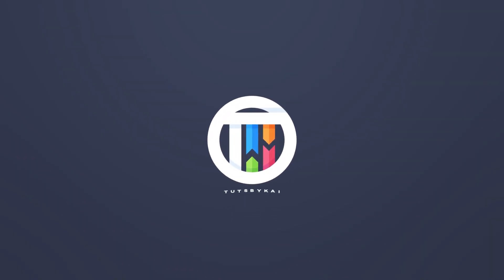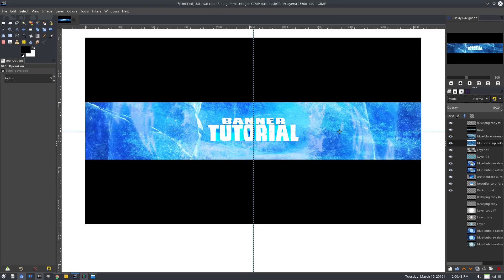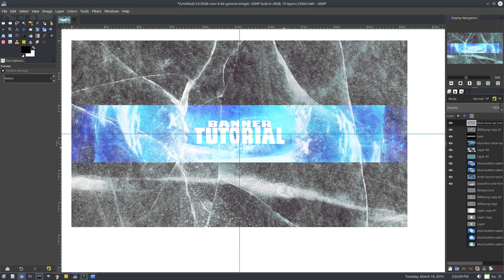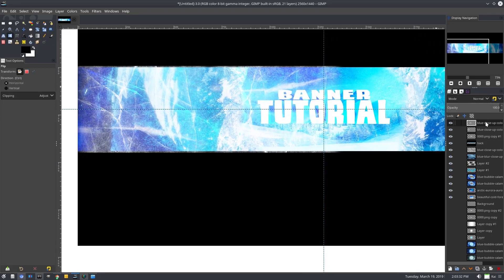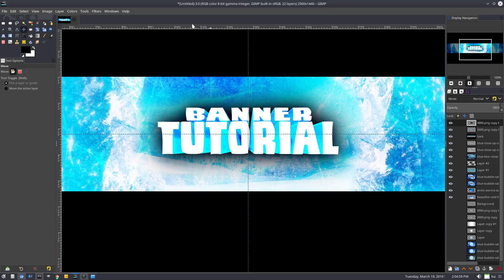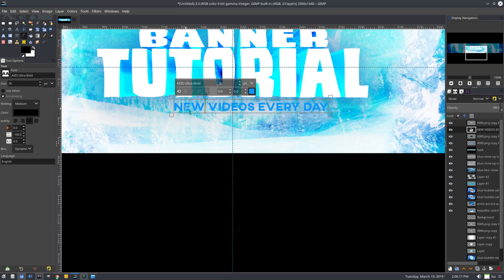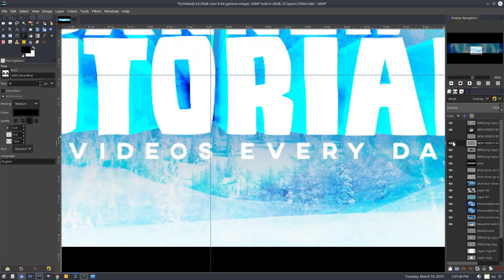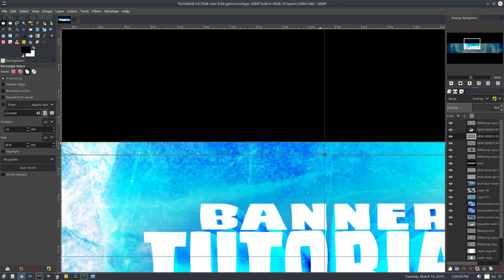YouTube Banner Tutorial - How to create an Ice Style Banner - Textures [4/5]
Today, we continue to fix up our text on our YouTube banner header !